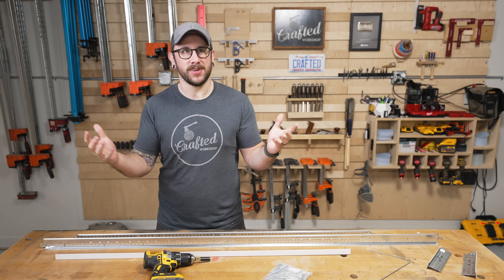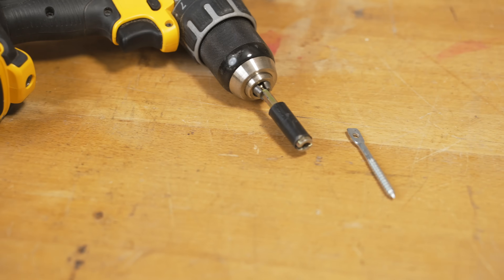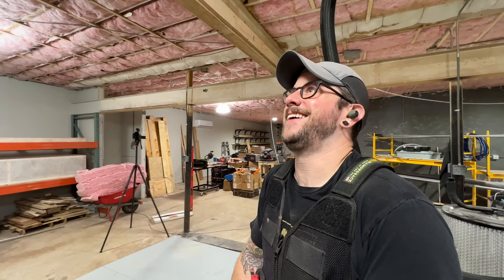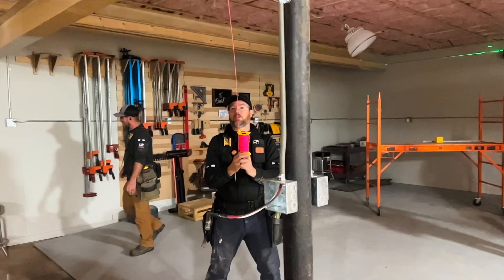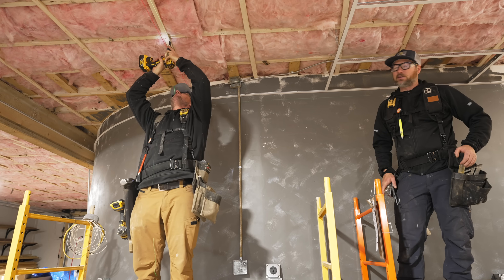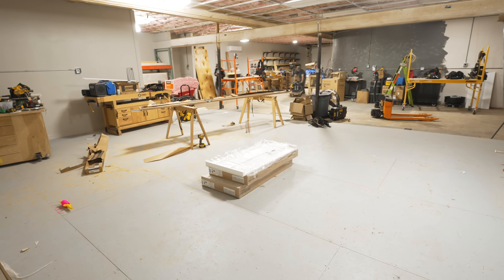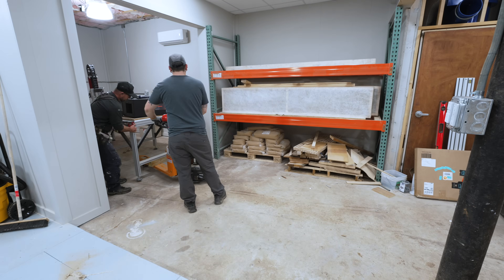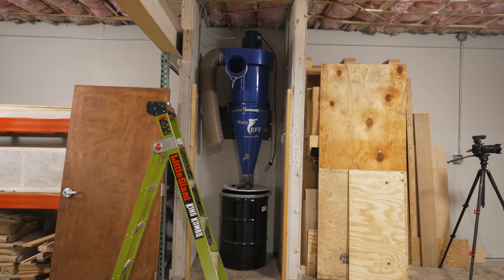Are Drop Ceilings the EASIEST DIY ceiling? | WORKSHOP RENOVATION 18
Learn how to install a drop ceiling, complete with LED troffer lights! Compared to drywall ceilings, drop ceilings are a super simple DIY project for your basement, garage, or unfinished space.

Eye Lag Screws
Sashco Lexel

Laser Level
Aviation Snips
Ceiling Grid Punch
Lineman's Pliers
Eye Lag Screw Installation Bit

Chapters

00:00 Drop Ceiling Materials
01:18 Tools for installing a drop ceiling
03:13 Starting Installation with Steel Beams
06:23 Installing Wall Molding
07:33 Deciding On Layout
08:28 Installing Main Beams
09:32 Installing Cross Tees
10:38 Working with Curved Walls
12:06 Cutting Cross Tees
13:03 Adding LED Troffer Lights
13:32 Building A Stopping Point
14:17 Cutting Outside Corners
15:05 Cutting Ceiling Tiles
16:25 Wiring Troffer Lights
17:22 Working with my dad